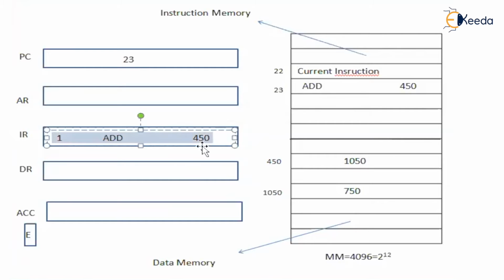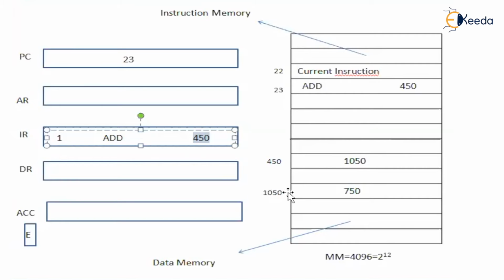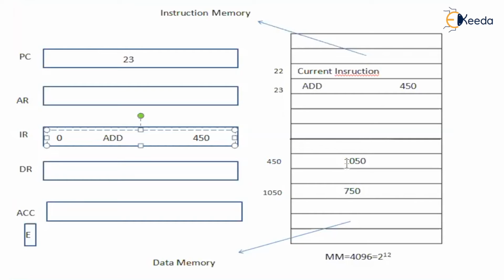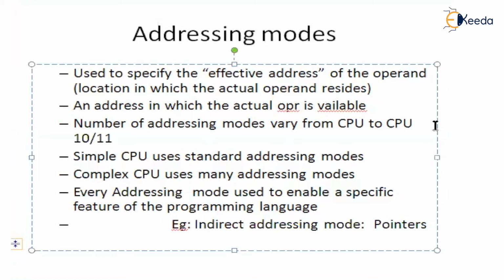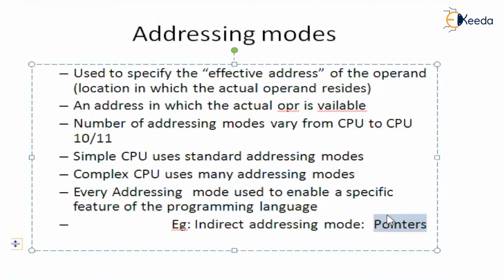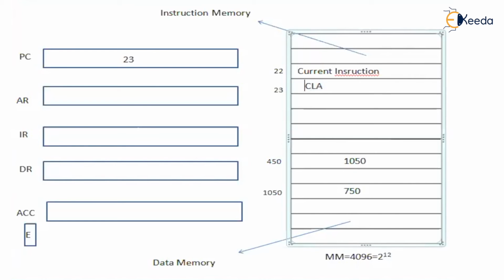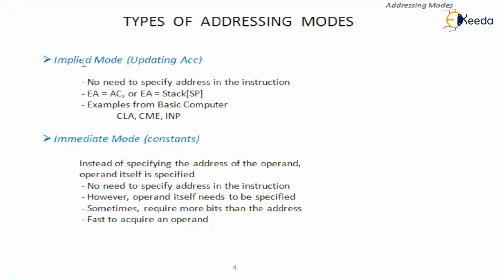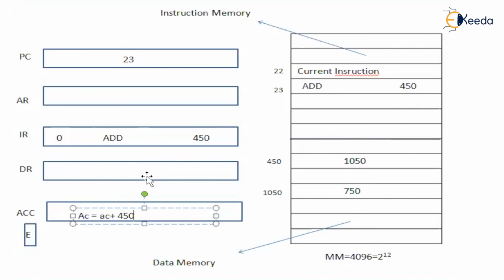Comprehensive Guide To Addressing Modes In Digital Circuits For GATE | Part 1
Welcome to our comprehensive guide on “Mastering Addressing Modes 1” in the subject of Computer Organisation and Architecture. This video is part of our GATE COMPUTER ENGINEERING series.

In this video, we will delve deep into the concept of Addressing Modes 1, a crucial topic in Computer Organisation and Architecture. We will start with the basics and gradually move towards more complex concepts, ensuring a thorough understanding of the topic.

What you can expect from this video:

Detailed explanation of Addressing Modes 1.
Real-world examples to help you grasp the concepts better.
Tips and tricks to remember key points.

Happy Learning.